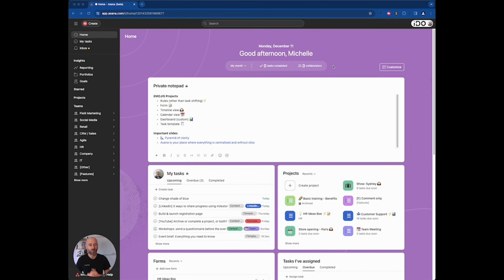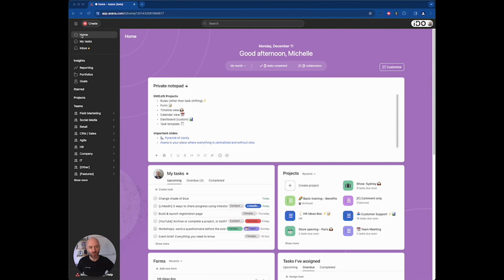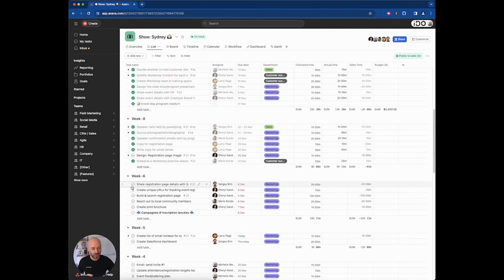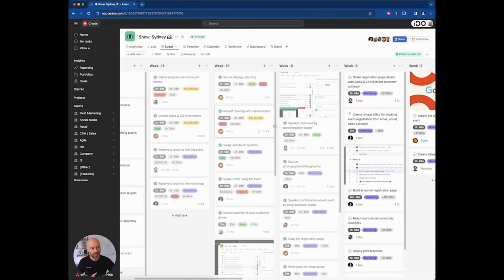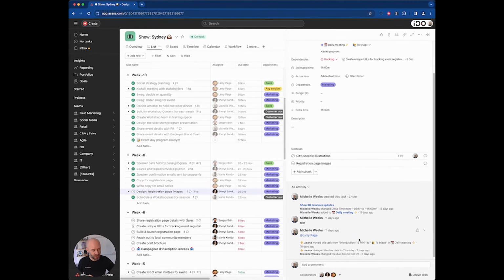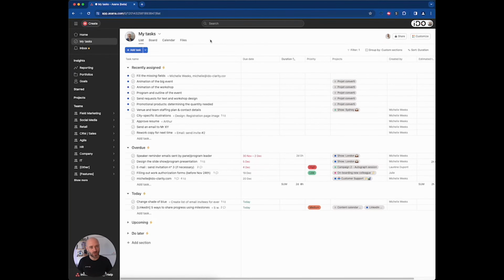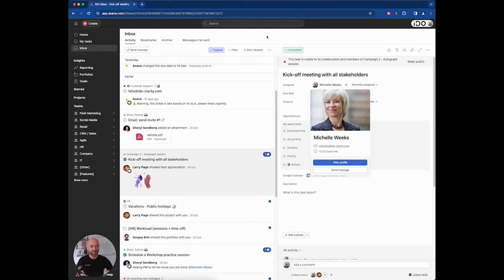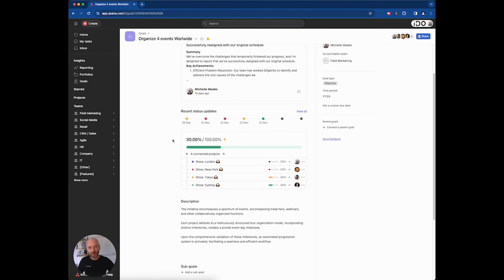Discover Asana in 10mins (for beginners)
Here we go, 10 minutes on the clock to introduce you to the basics of how Asana works ⚙️

Enjoy your viewing 😃

Découpage YouTube :
00:00 to 01:05 - Introduction
01:06 to 01:46 - Homepage
01:47 to 02:33 - Sidenav
02:34 to 03:26 - Project
03:27 to 06:42 - Tasks and task pane
06:43 to 07:37 - My Tasks view
07:38 to 08:31 - Inbox
08:32 to 09:19 - Portfolios
09:20 to 09:54 - Goals
09:55 to The End